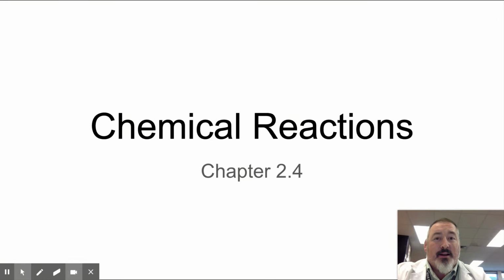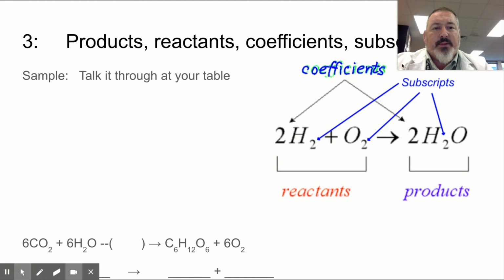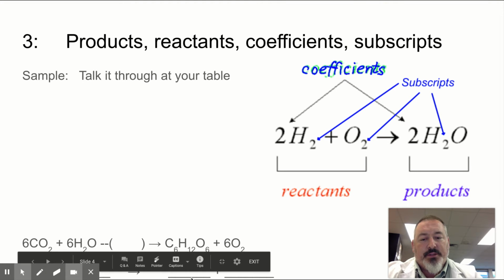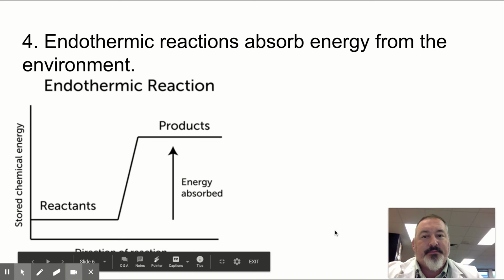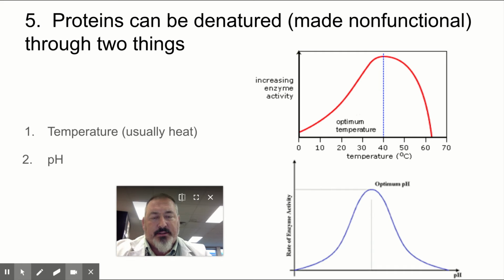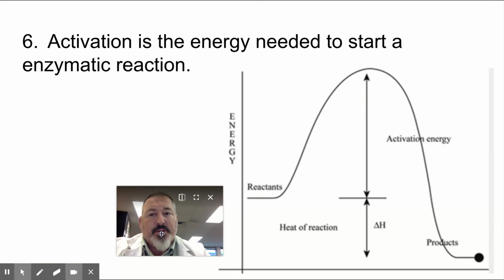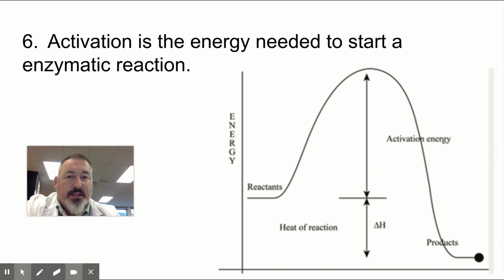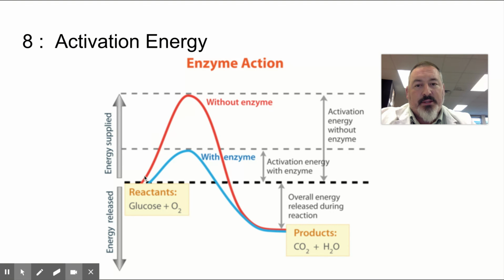Biology 1: 2.4 Chemical Reactions (Enzymes included)